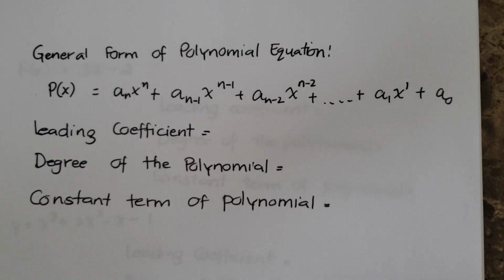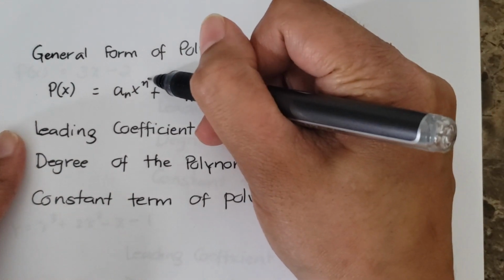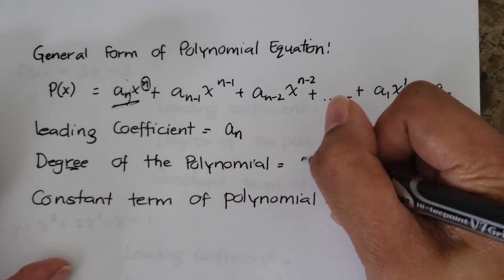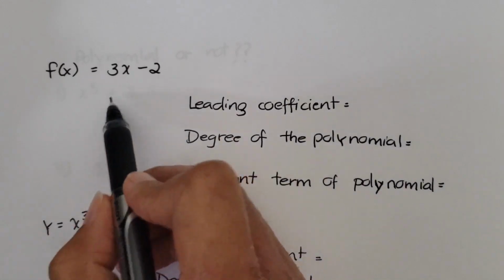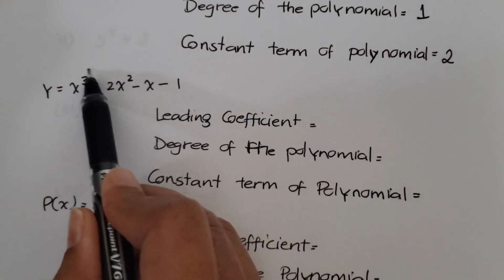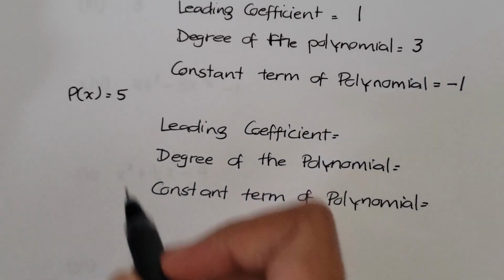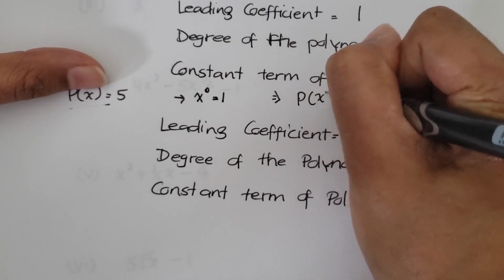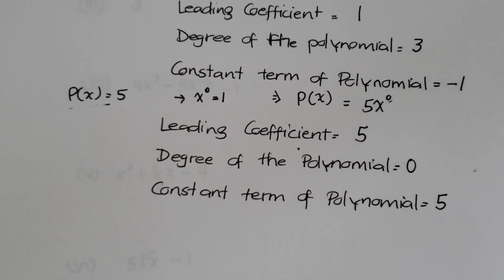Math 30_1: Polynomial Functions: How to determine Leading Coefficient, Degree and Constant Term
This video is about Math 30_1: Polynomial Functions: How to determine Leading Coefficient, Degree and Constant Term